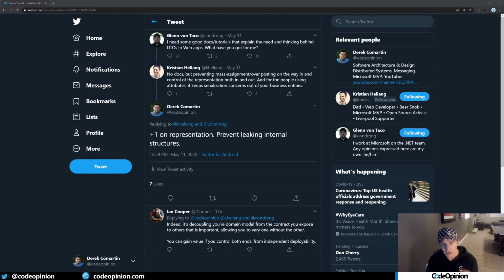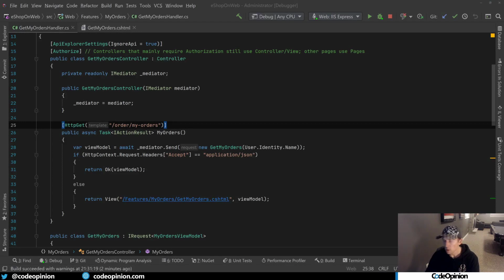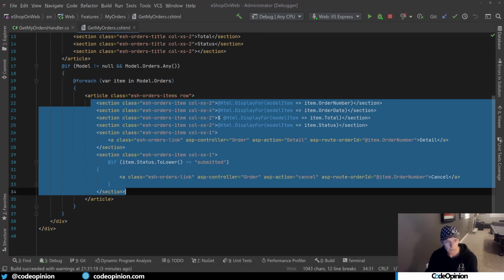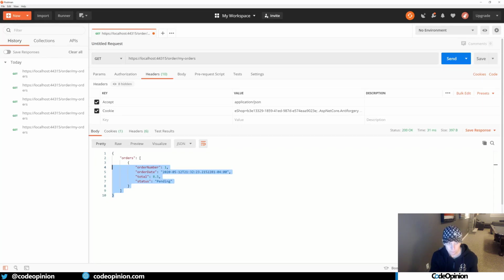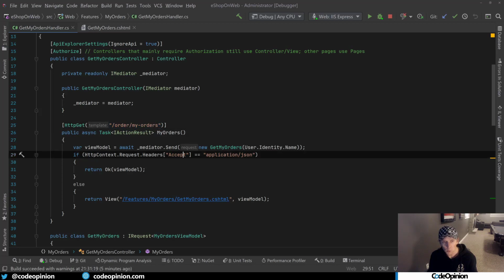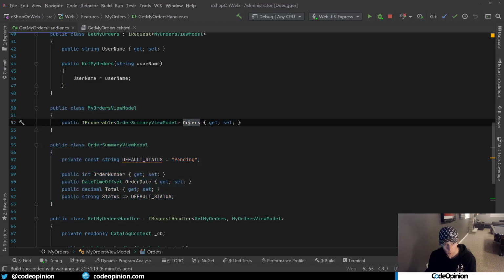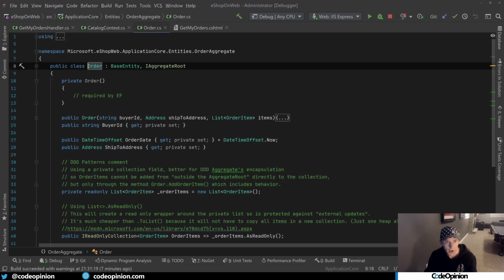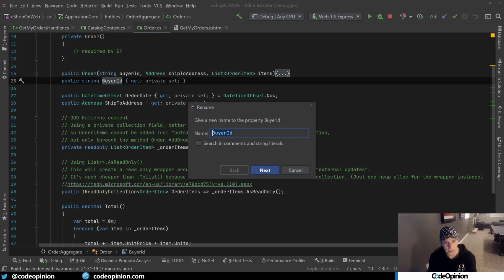Why use DTOs (Data Transfer Objects)?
Should you really use DTOs? Seems like a lot of work mapping your database entities to another object? Why bother?